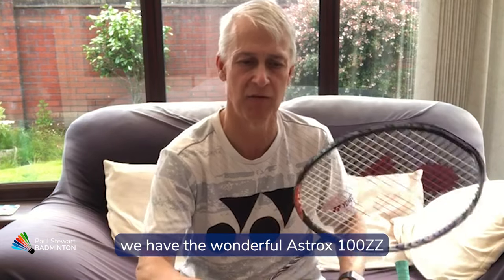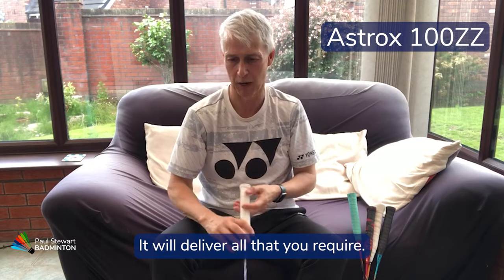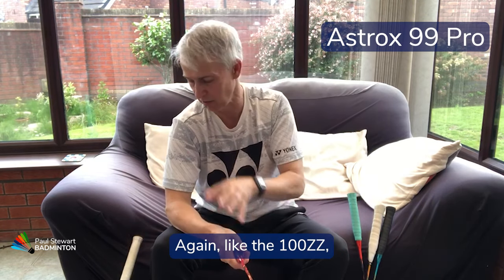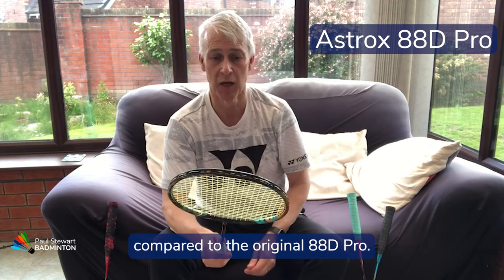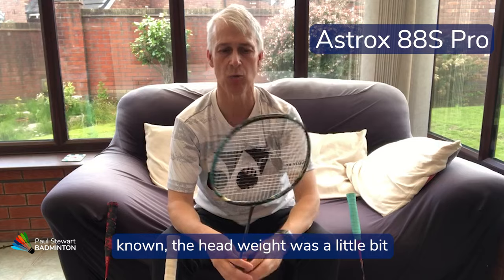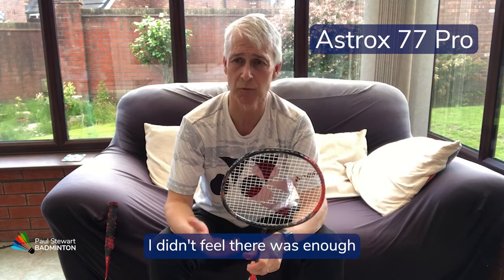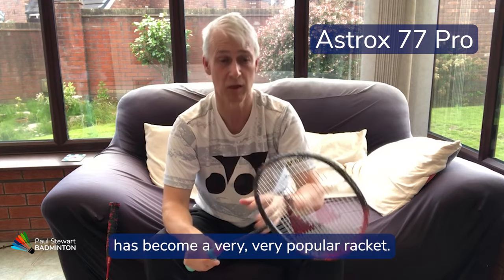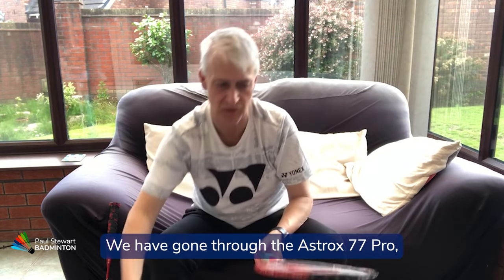Top 5 Yonex Astrox Head Heavy Badminton Racket Comparison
Yonex has an impressive range of badminton rackets. Choosing a racket to suit your particular needs to support your playing style can be confusing.

In this video you’ll discover the differences between these top 5 head heavy Yonex rackets:

- Yonex Astrox 100zz
- Yonex Astrox 99 Pro
- Yonex Astrox 88D Pro
- Yonex Astrox 88S Pro
- Yonex Astrox 77 Pro

These are the most popular rackets amongst good standard players.